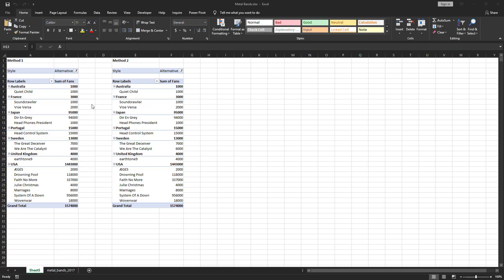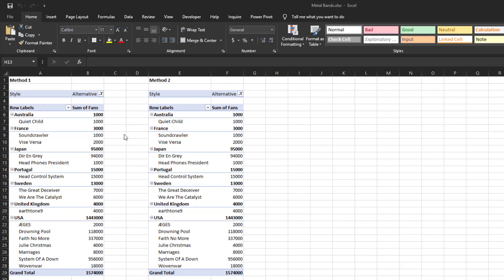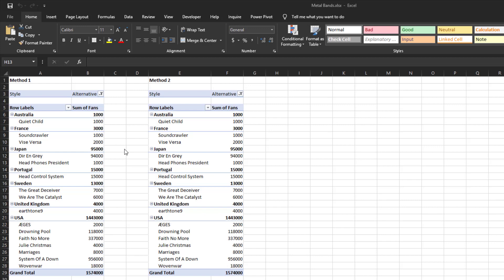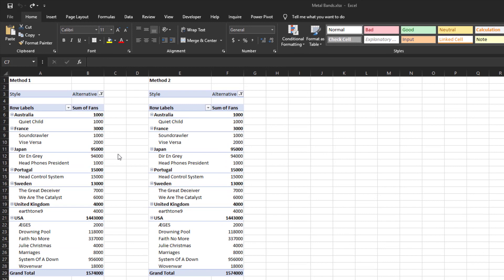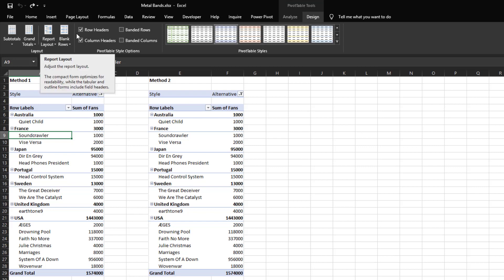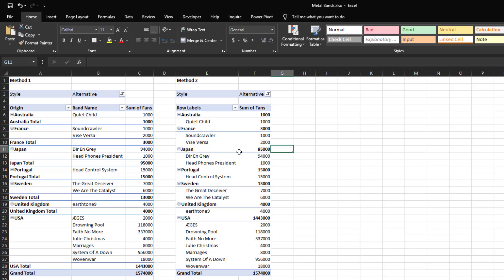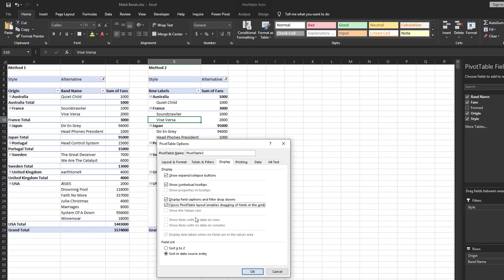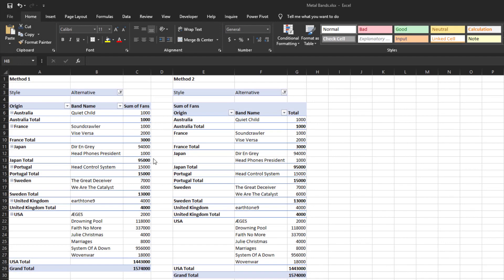Classic Pivot Table Excel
How to change a pivot table layout back to the classic layout in Excel for a more tabular format.